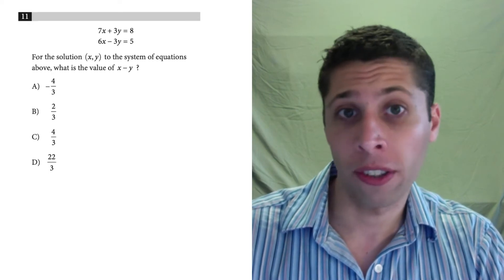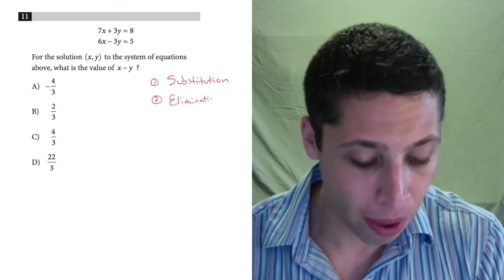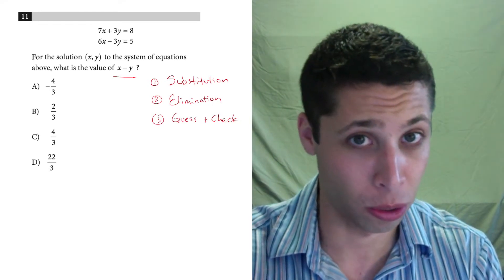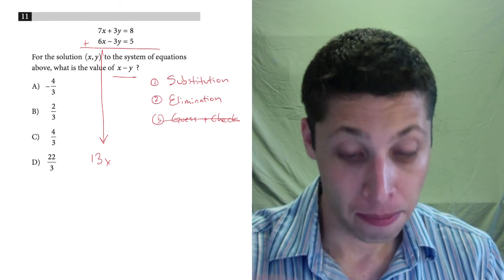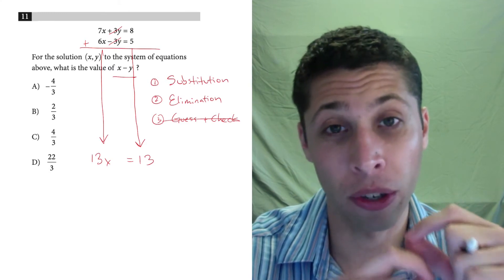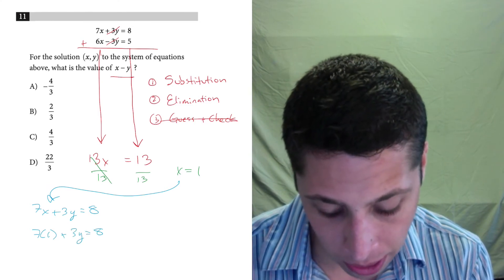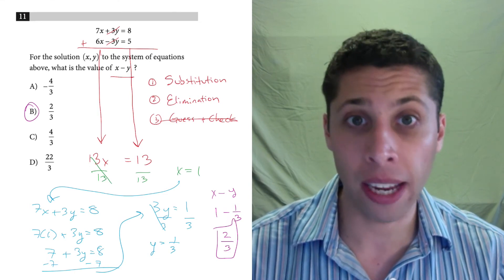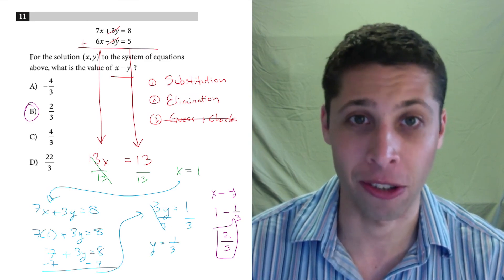SAT Test 6, Section 4, Question 11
Find the Point of Intersection Packet (and all other topics) in my SAT Packets Study Guides: